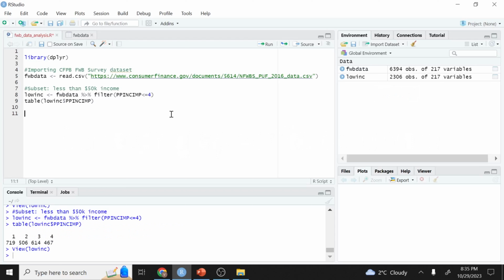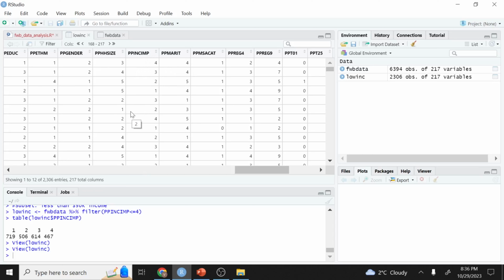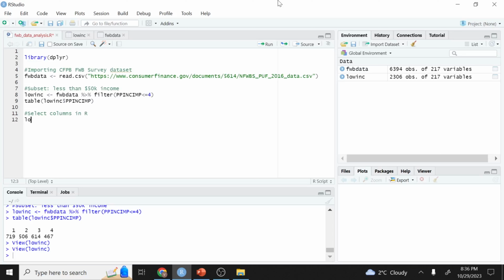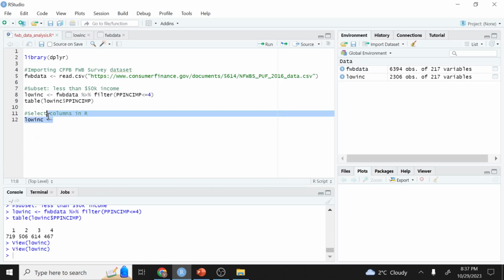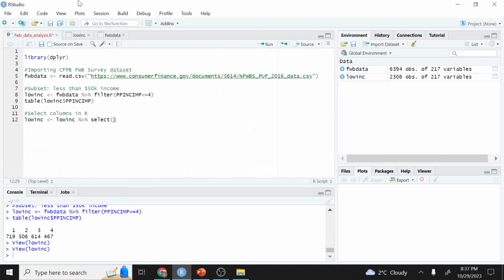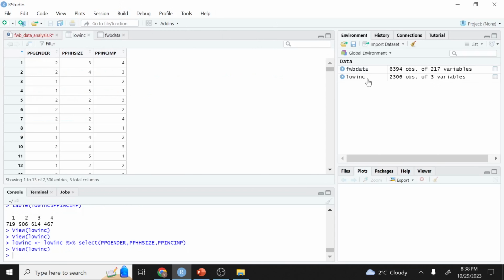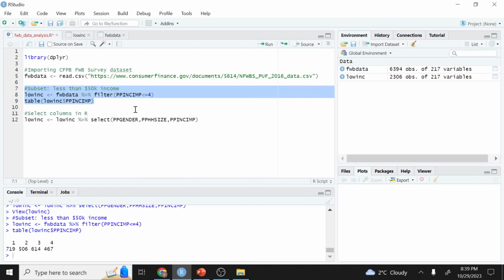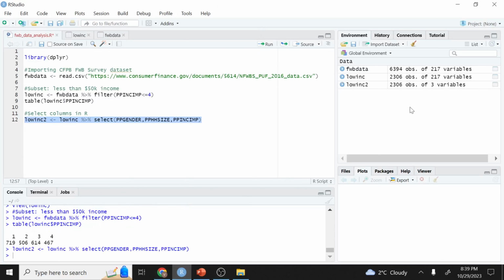Selecting specific columns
This video explains how to select specific columns of a dataframe in R